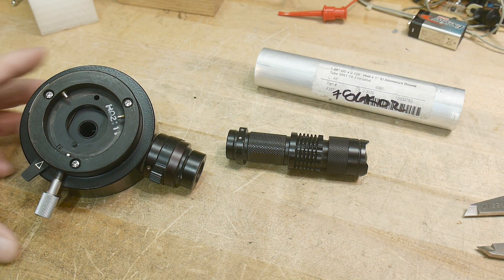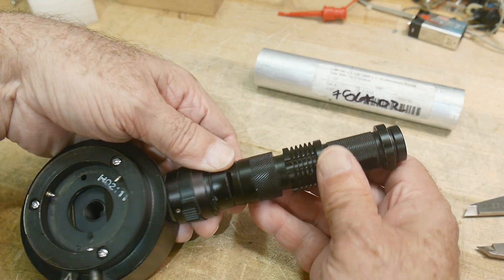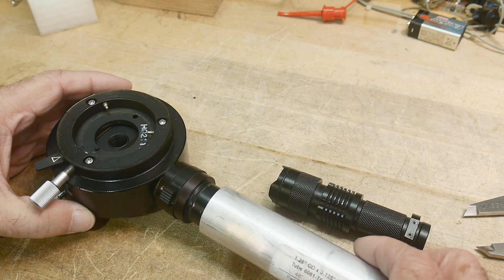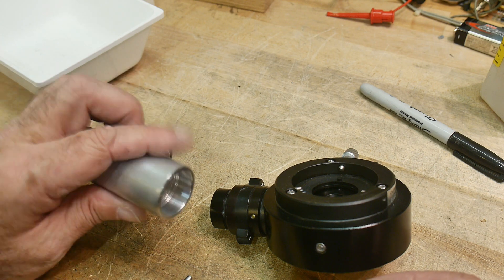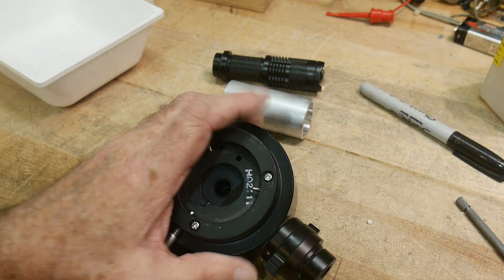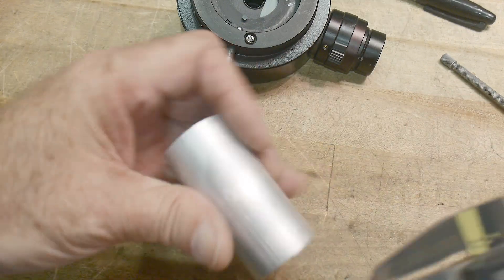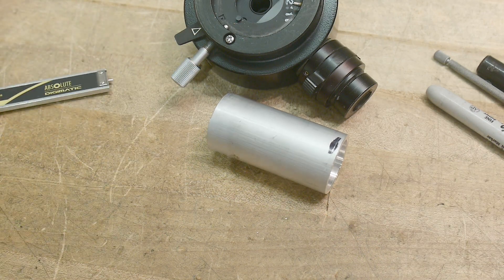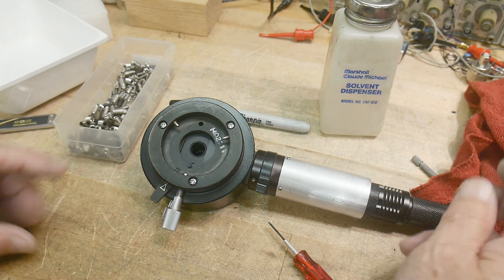#1446 Microscope Illumination Modification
Episode 1446
I need to machine a part to convert my Olympus microscope to LED illumination. for the bottom illumination I just 3D printed a collar to hold the flashlight. a 48mm OD 26mm ID tube